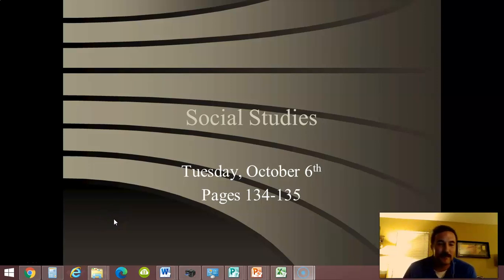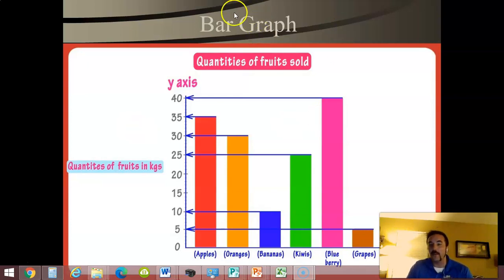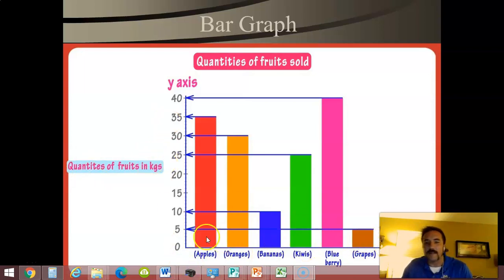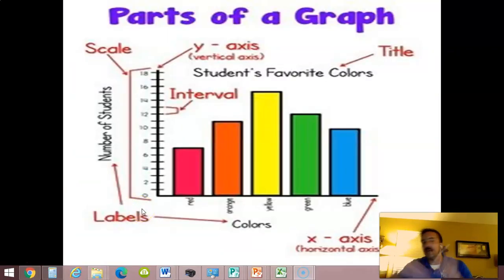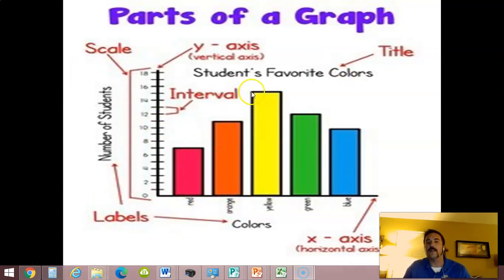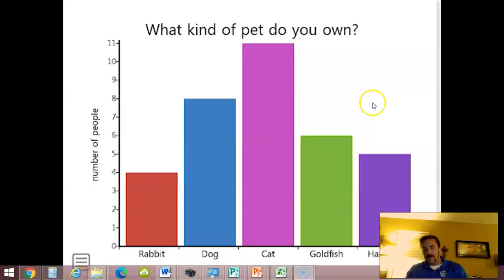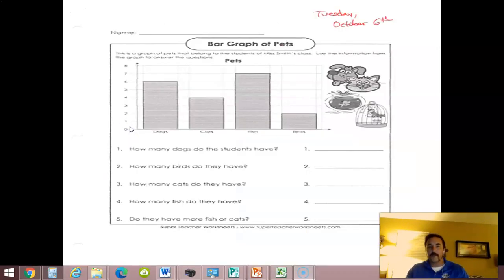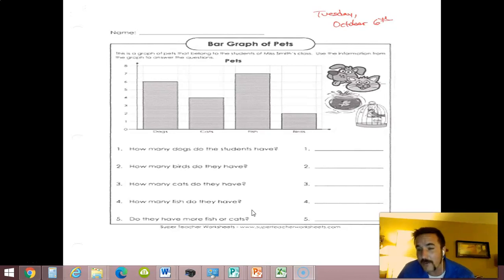10 6 Social Studies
Tuesday, October 6th - Social Studies